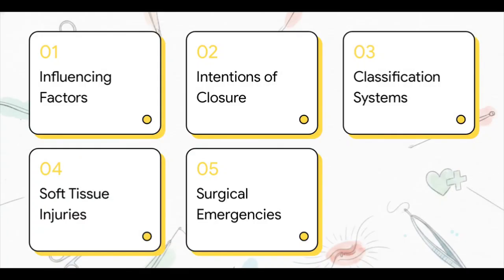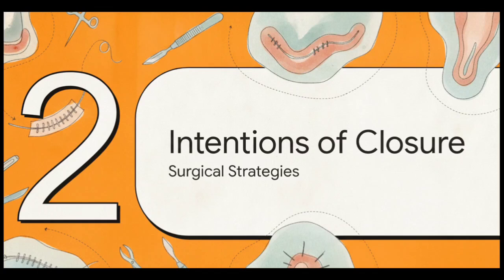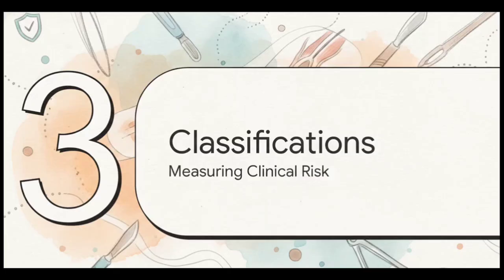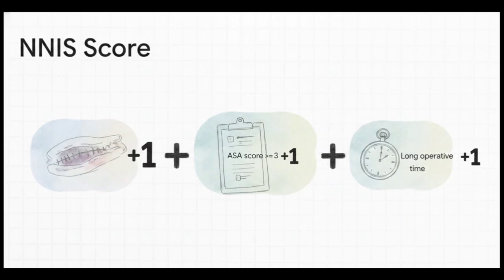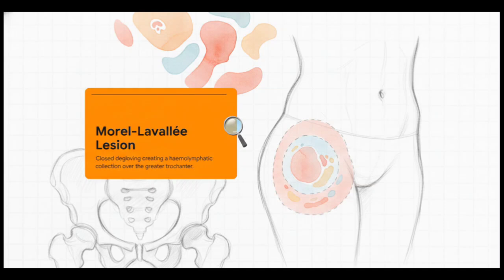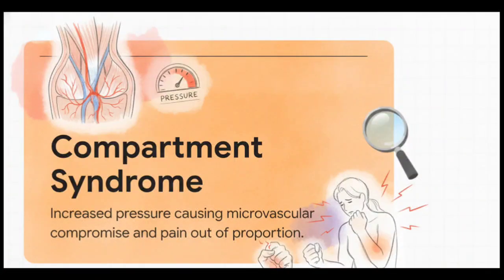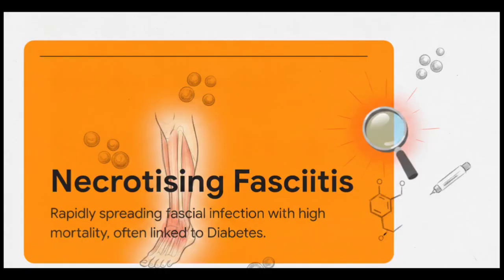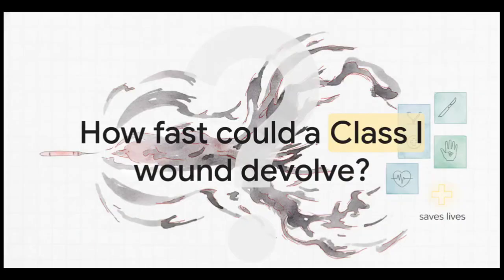Wound Healing and Tissue repair Part 2 | Bailey & Love | Easy High-Yield Revision